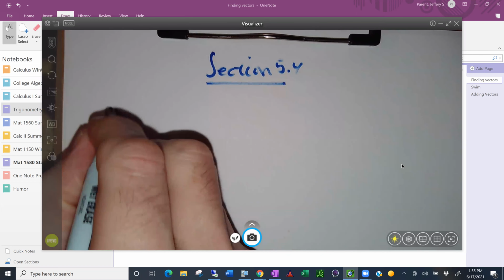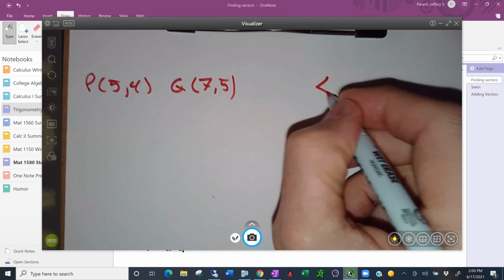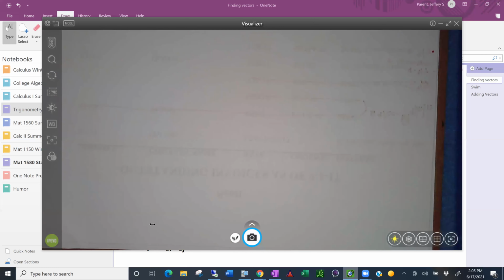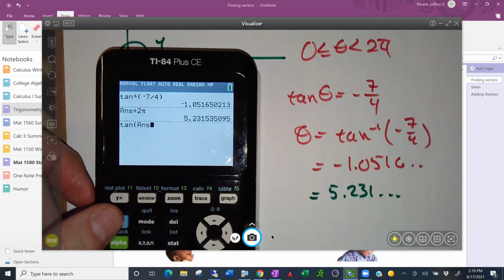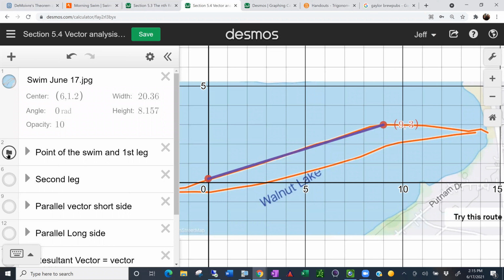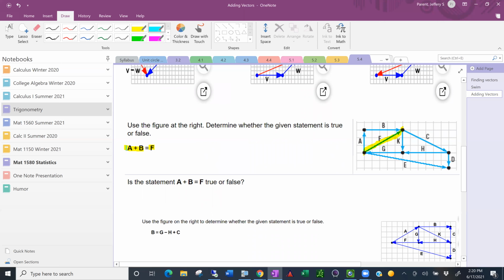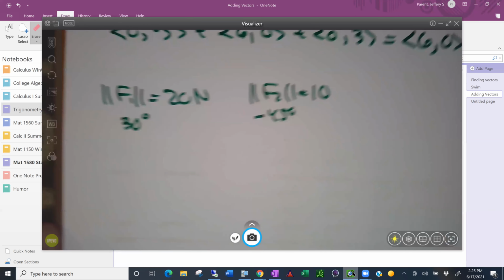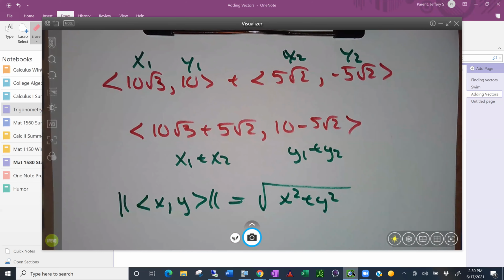Section 5.4 Vectors (Bonus Material) Summer 2021